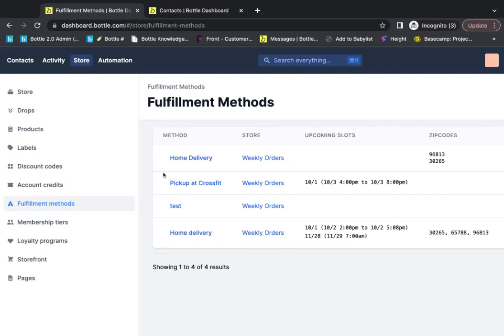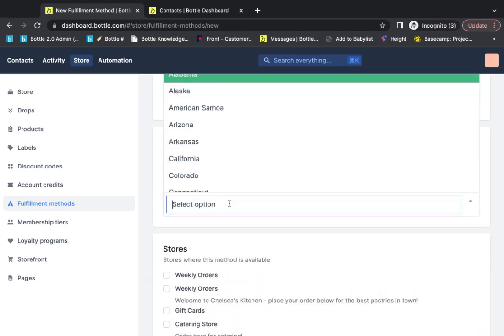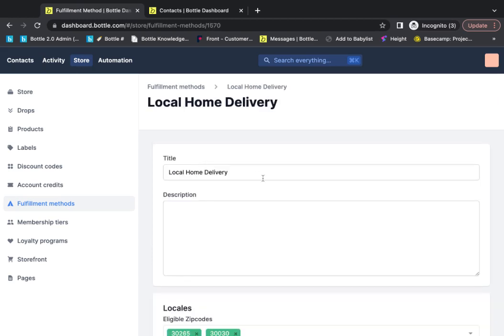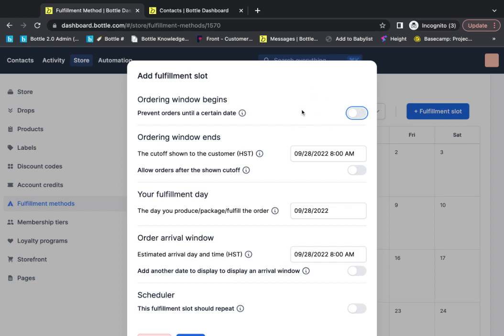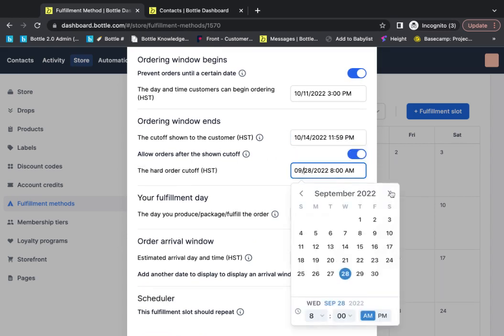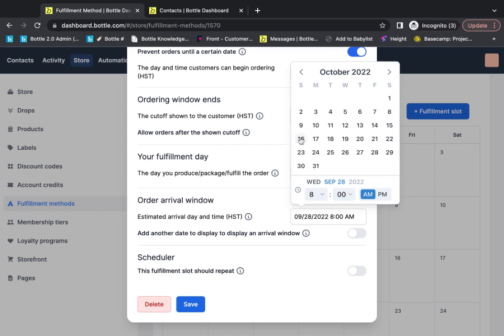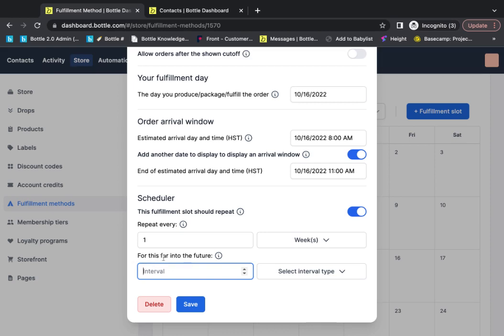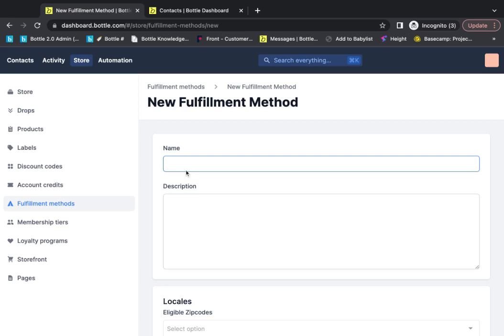Creating Your Fulfillment Methods/Slots